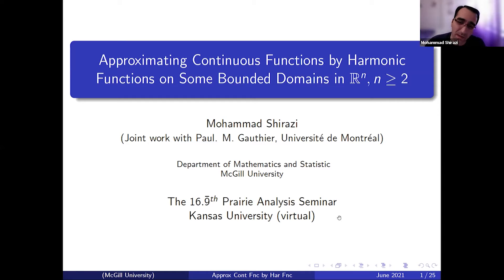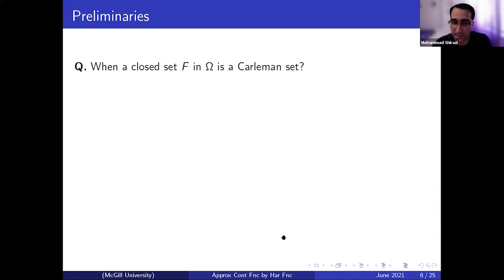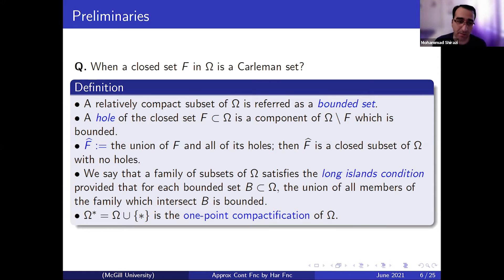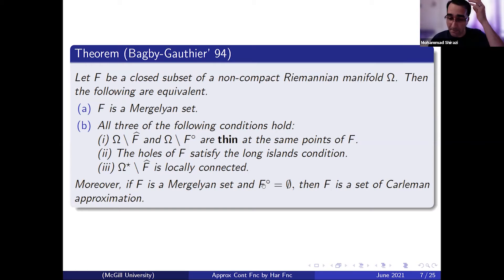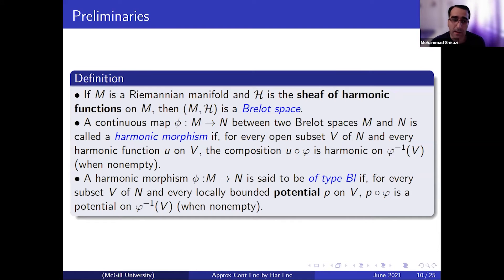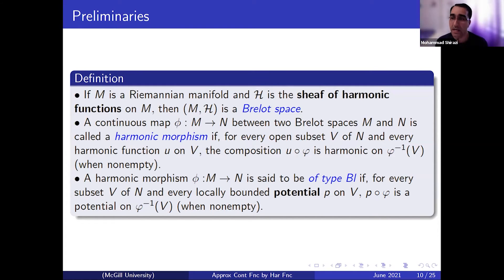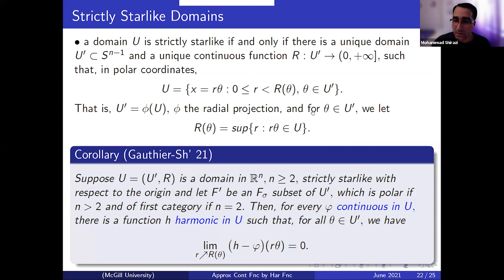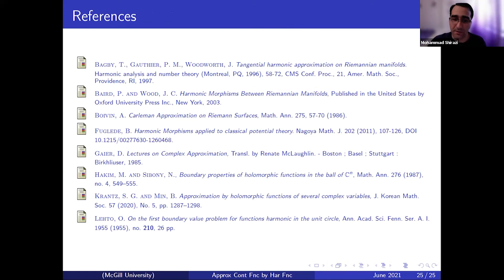Mohammad Shirazi, McGill University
Approximating Continuous Functions by Harmonic Functions on Some Bounded Domainsin Rn, n ≥ 2 math.k-state.edu/pas